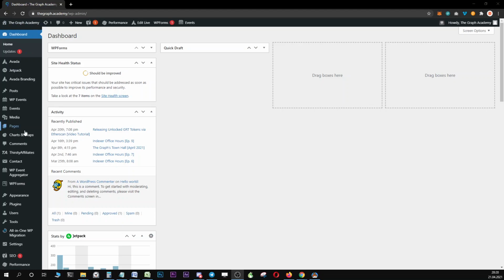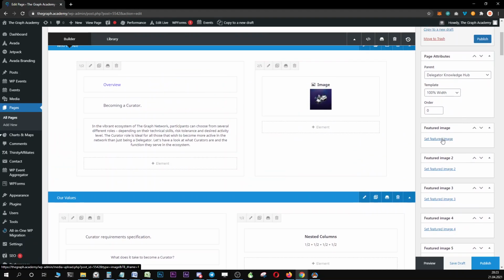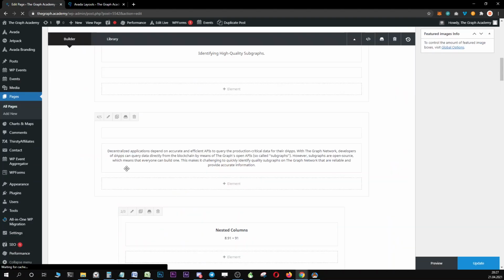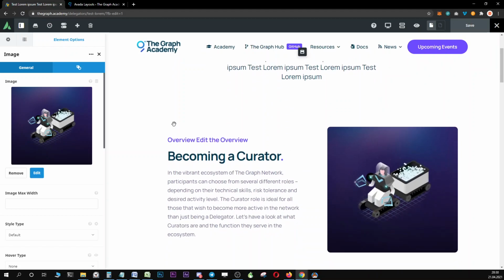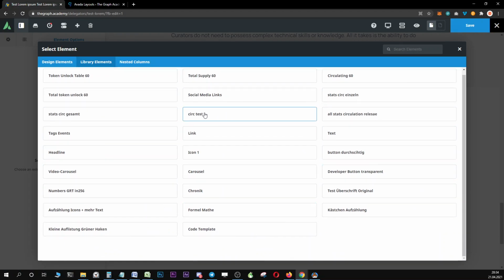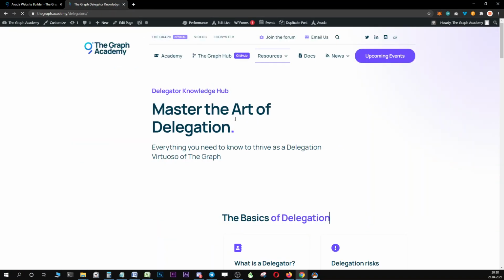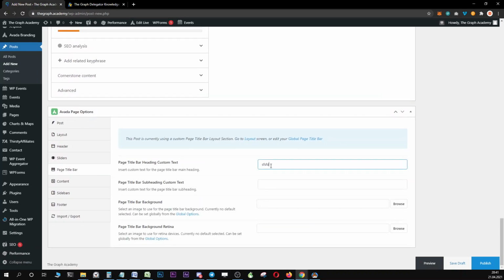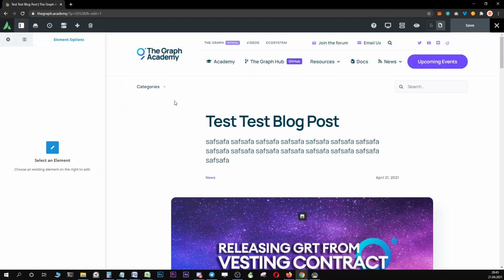Wordpress Contributor Onboarding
Wordpress Contributor Onboarding for The Graph Academy